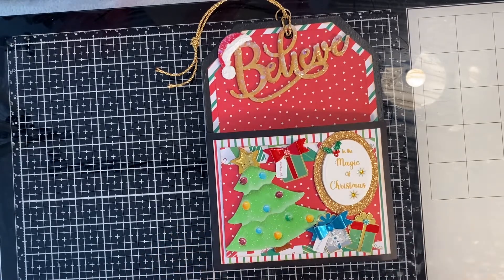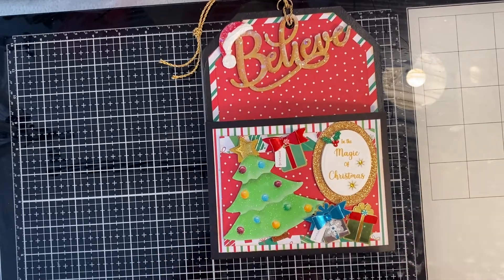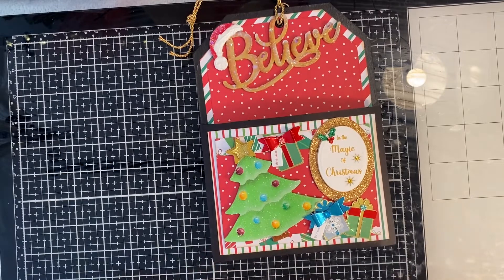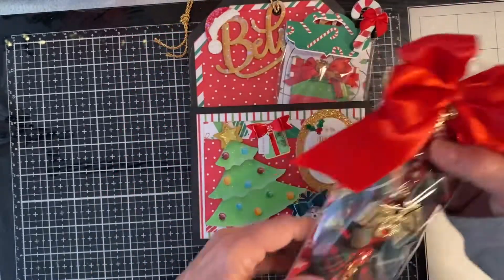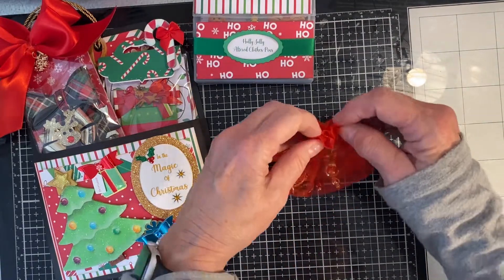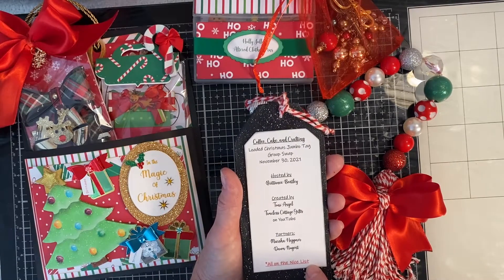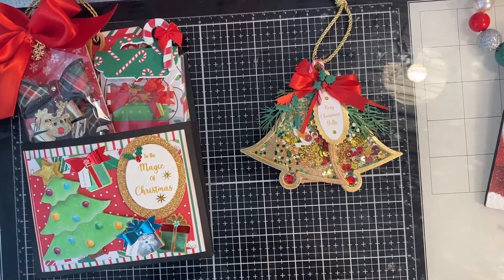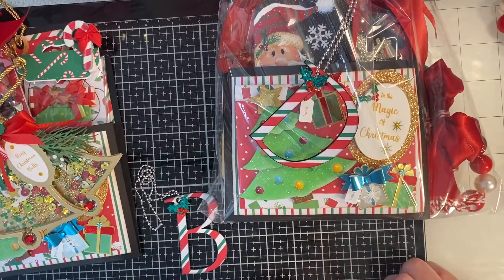Coffee, Cake and Crafting's Loaded Jumbo Tag Swap Hosted by Brittanee Bentley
Tiffany McGill's Facebook Group did a Christmas Jumbo Tag Swap where I participated and was put into Group 1.

Hosted by Brittanee Bentley:
BBz Kraftz on You Tube
BBzkraftyspace on Instagram

My Partners are:
Dawn Nugent